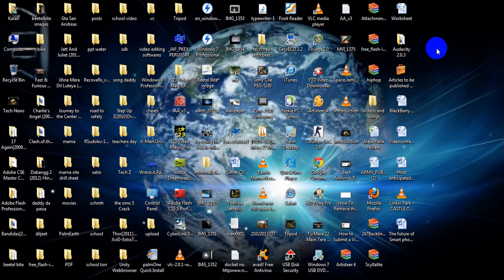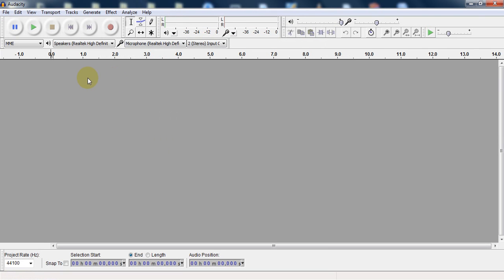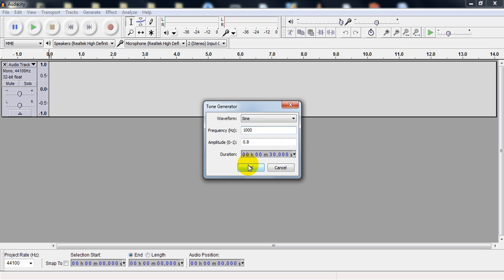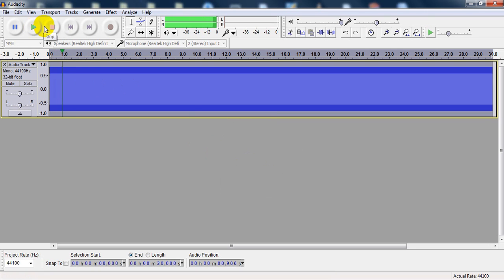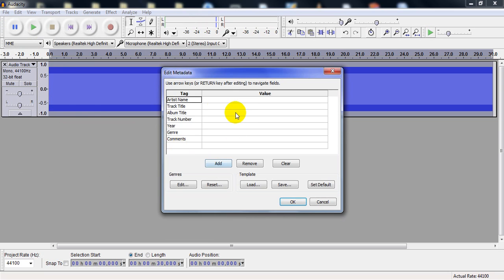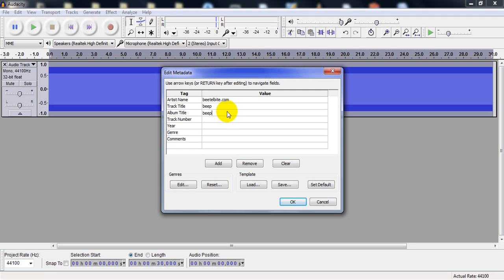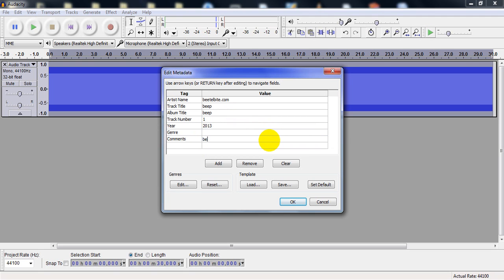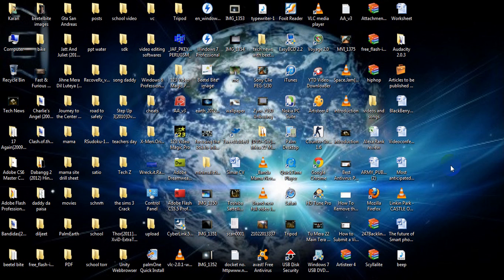How to add a censor sound in a video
This is a simple video on how to censor the sound on a video or bleep a bad word on a video very easily using windows live movie maker. This does not require any additional software, super easy to do. I couldn't find any other decent videos on the subject so I made one myself.